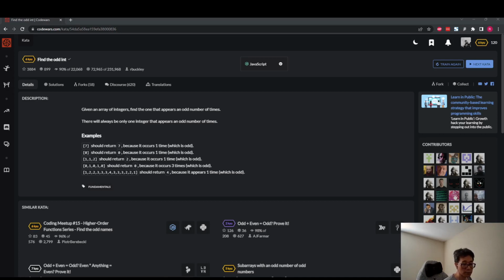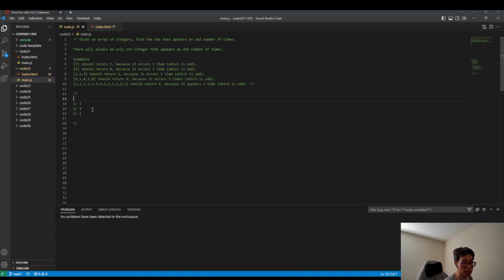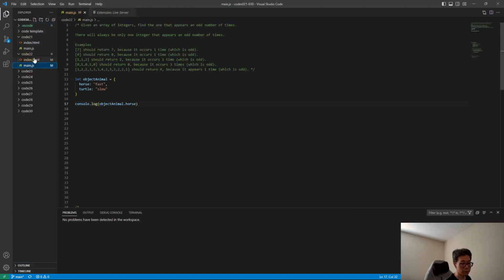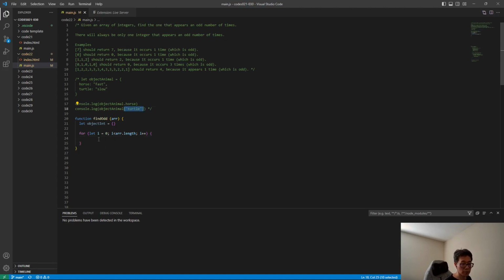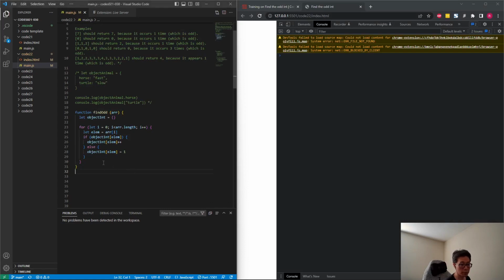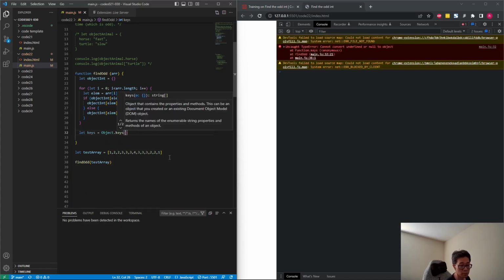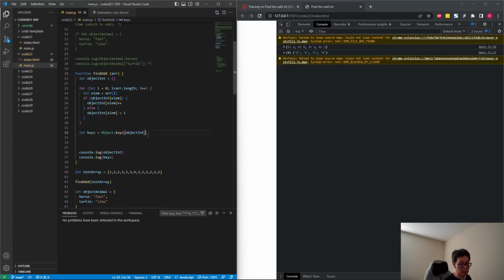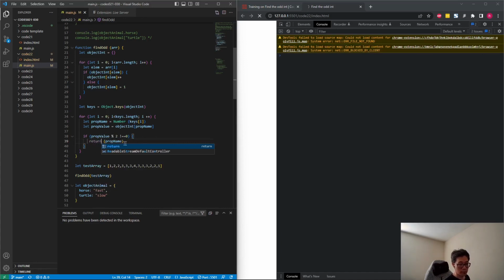Code Wars # 22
Code Wars; Data Structures and Algorithms; JavaScript;